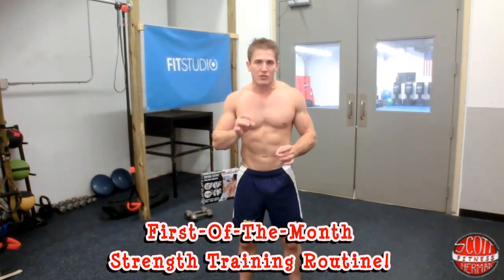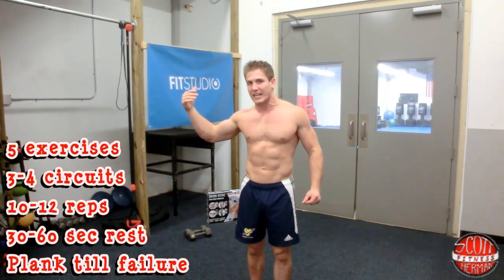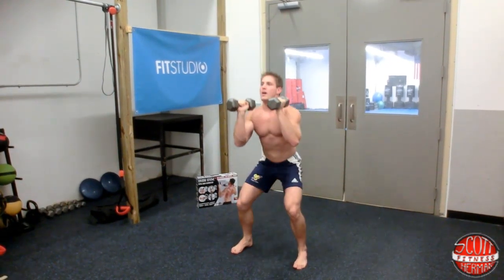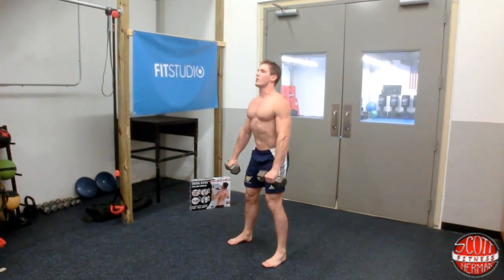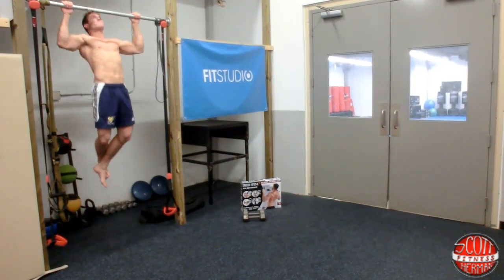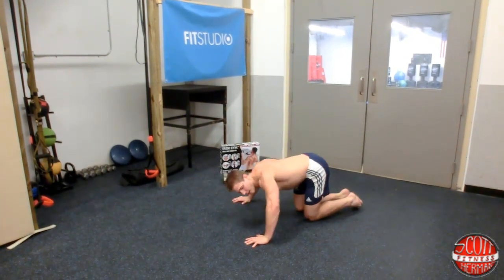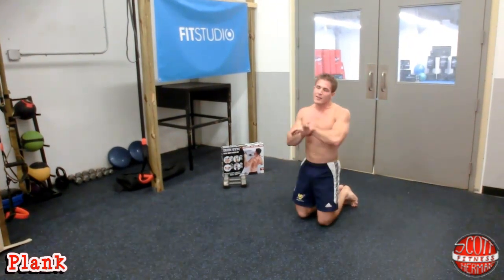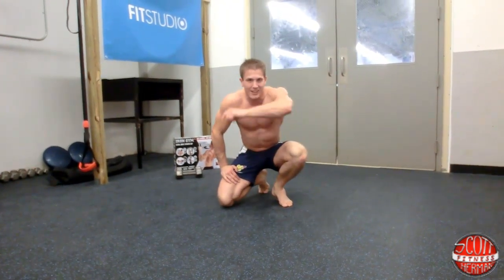First-Of-The-Month: Strength Training Routine!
(0:16)- Routine Sets & Reps
(1:14)- Dumbbell Squat
(1:52)- Dumbbell Deadlift
(2:50)- Pull-Up (Iron Gym)
(3:54)- Push-Up
(4:51)- Plank